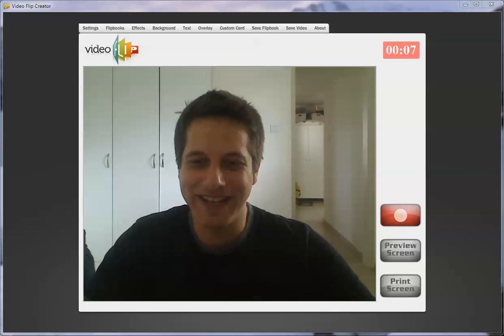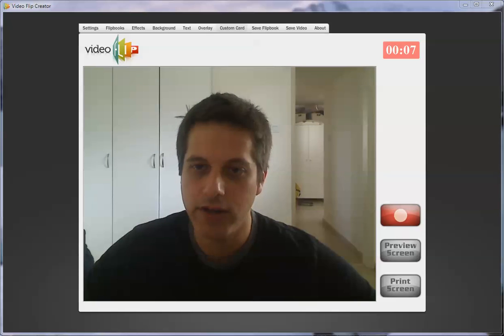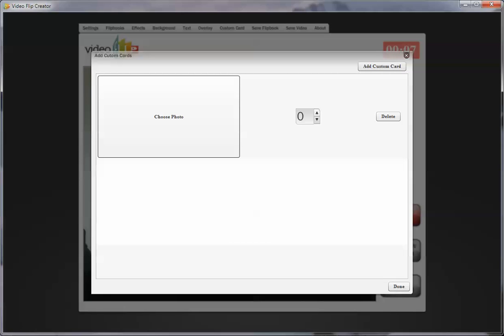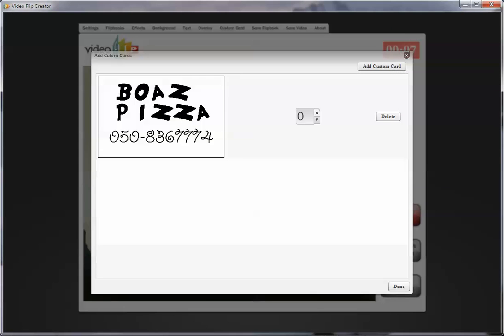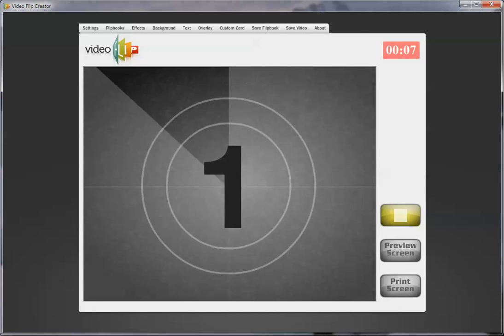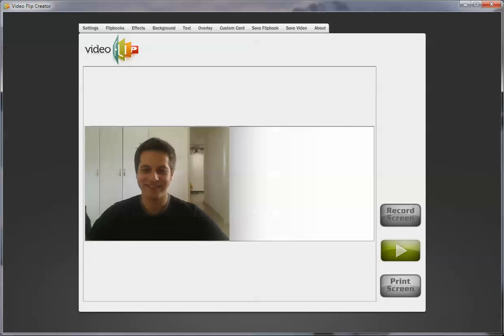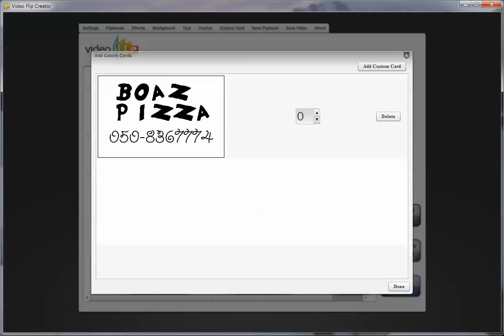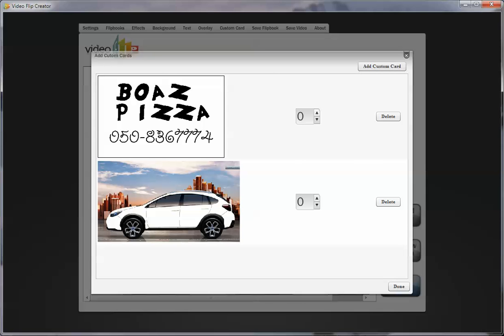Flip Book Software - Custom Card Demo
The new Video Flip Creator v7:
Foto Master just released the new version with many cool features, this is the first demo that show how to replace custom carts